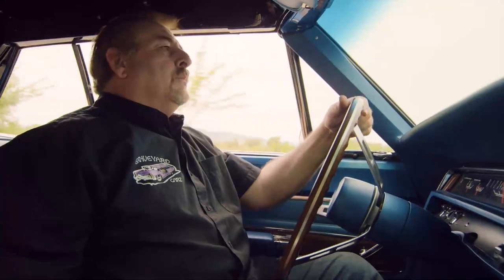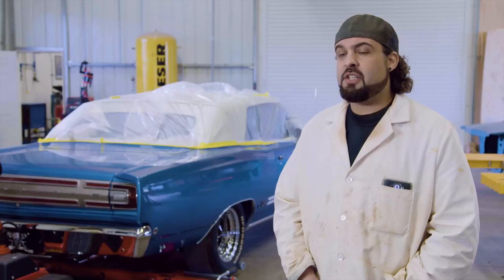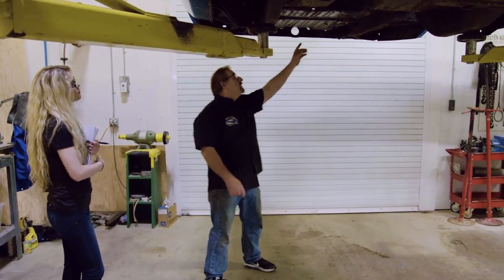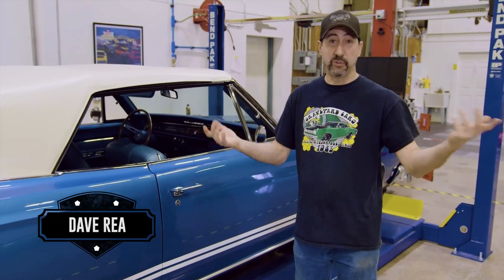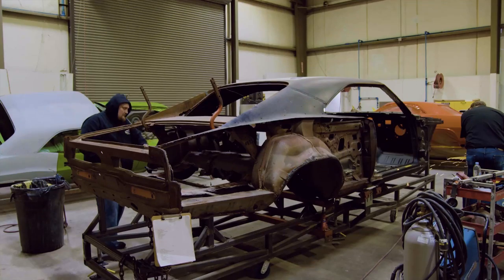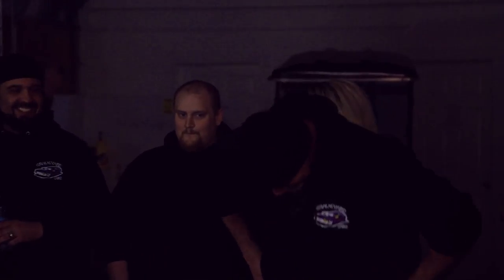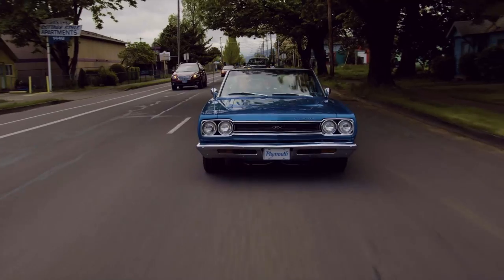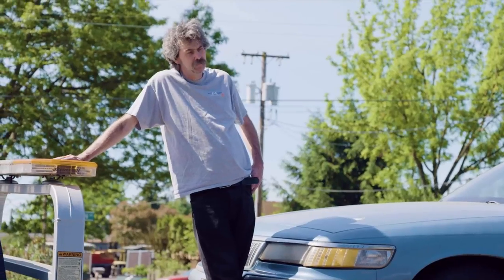1968 GTX CONVERTIBLE 4 SPEED GOLDBERG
The most epic reveal in GYC history. In the spirit of WWE, GYC makes its own grand entrance for Goldberg!